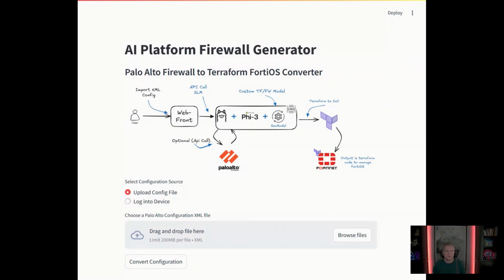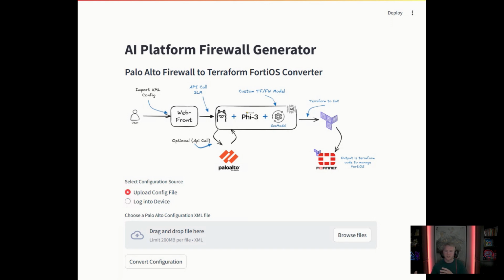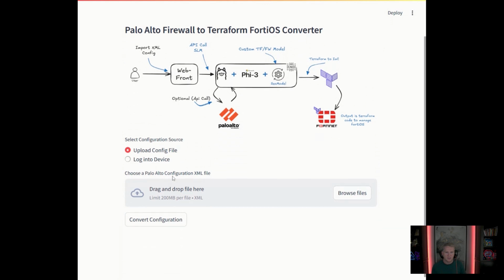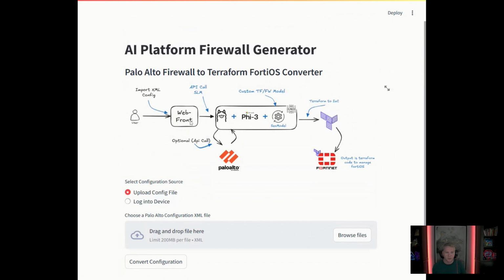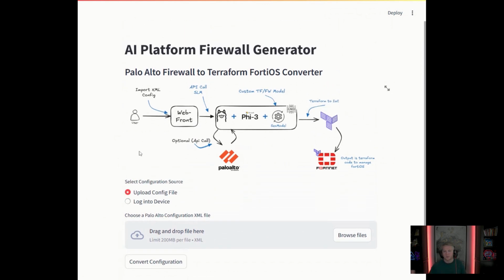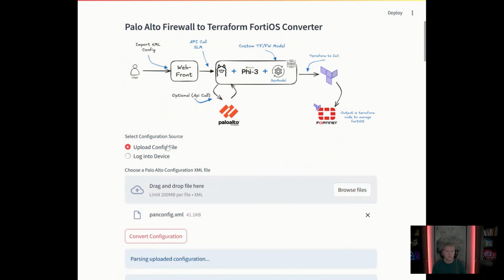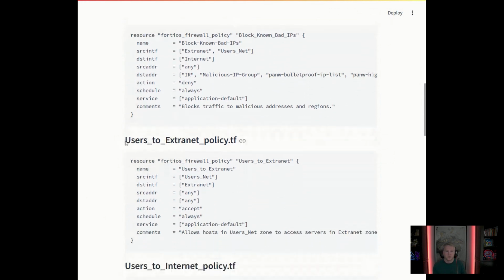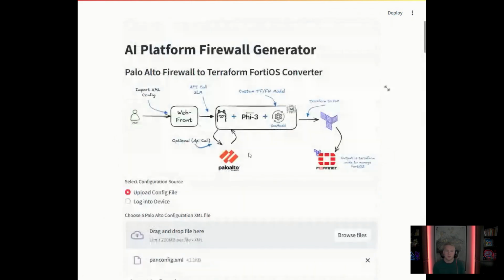Ai Demo to Convert Palo Alto Firewalls to Terraform-FortiOS Firewalls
In this demo, we showcase the powerful capabilities of our fine-tuned local Phi-3 AI model, expertly trained on Terraform, Fortinet, and Palo Alto configurations. Watch as we seamlessly transform configurations from Palo Alto firewalls into FortiOS using Terraform – showing how AI can streamline migrations and help evolve your infrastructure with code-based precision.

Discover how this model not only accelerates platform transitions but also builds an entirely new environment with Infrastructure as Code principles. Perfect for SecOps and DevOps teams looking to leverage AI for complex network migrations and infrastructure automation."